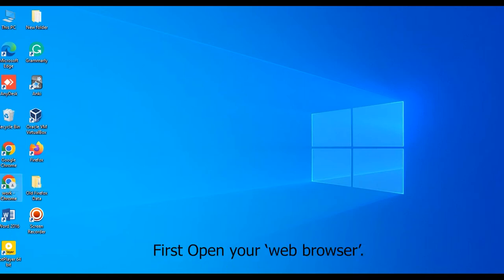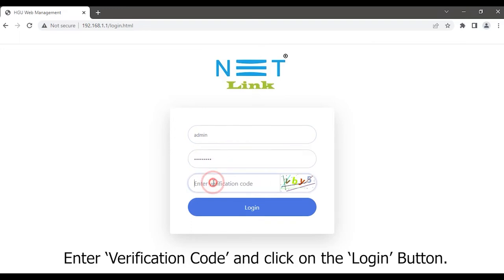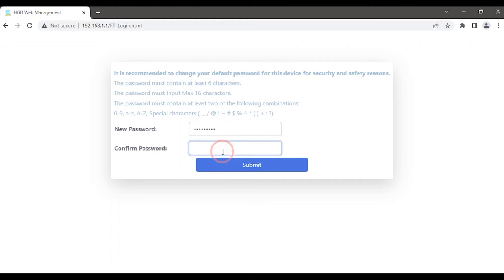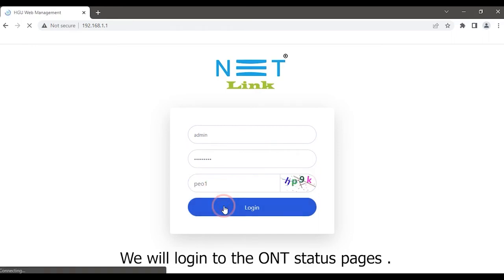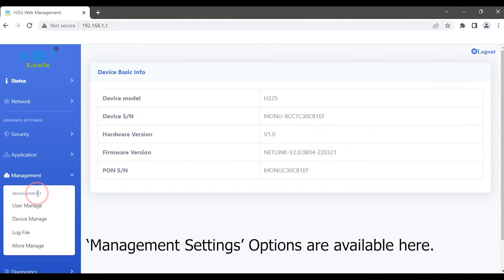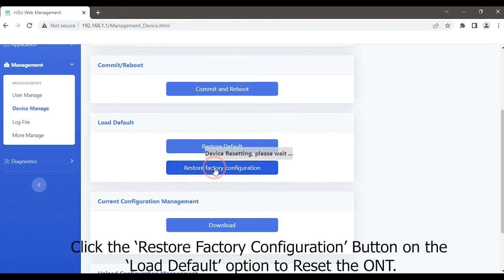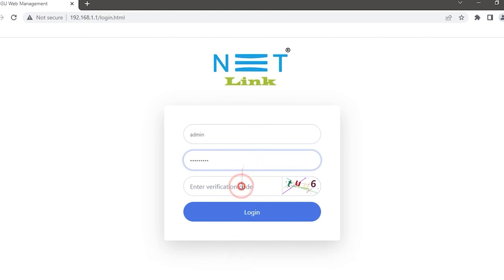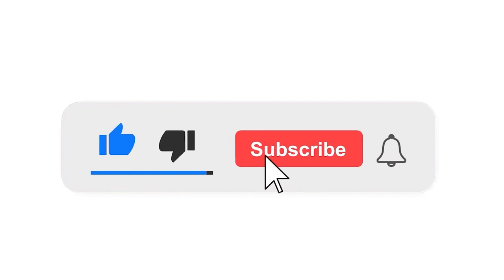Do you know How to Factory reset in Netlink HG3221D ONT-59